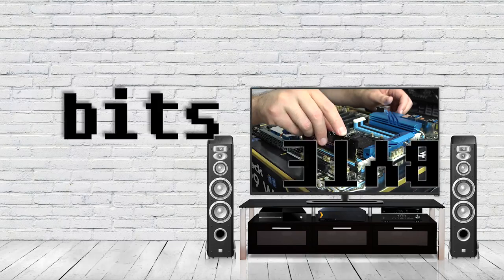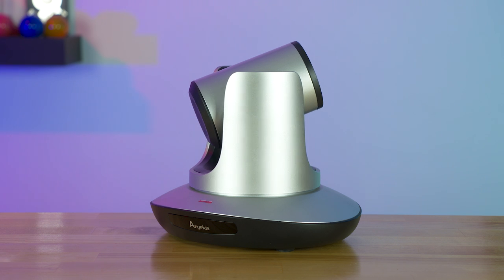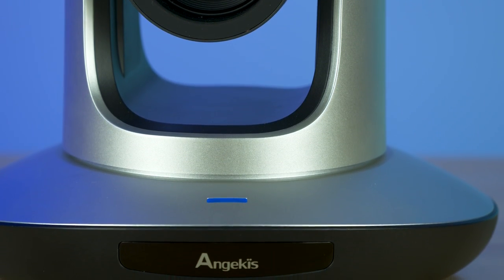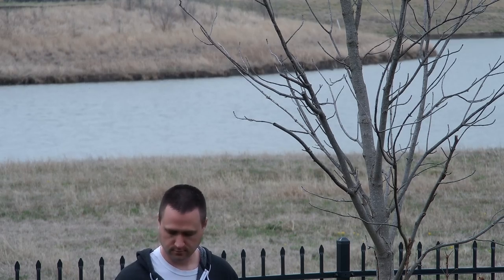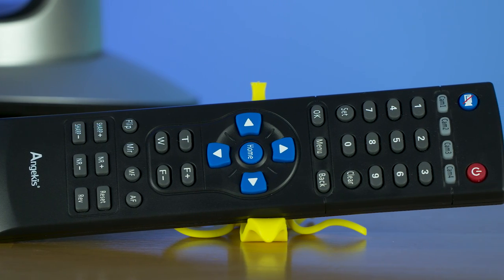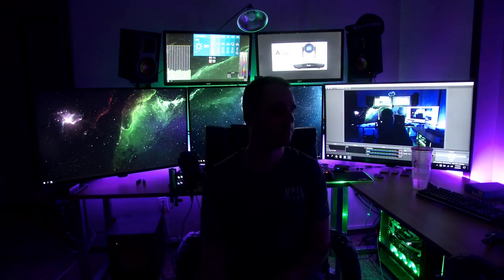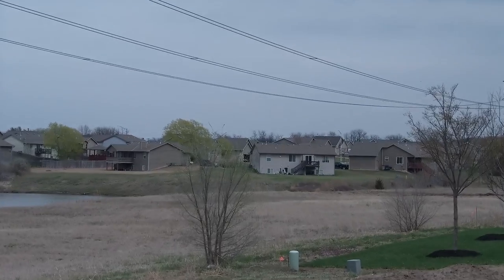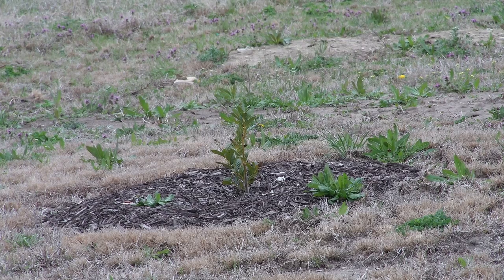Is this camera too big? Angekis Saber 4K Camera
The Angekis Saber 4K PTZ Conference Camera is meant for bigger applications than what I could use it for. It is designed for a big conference room or even a large presentation area. Either way, I got to play with it a little. :)